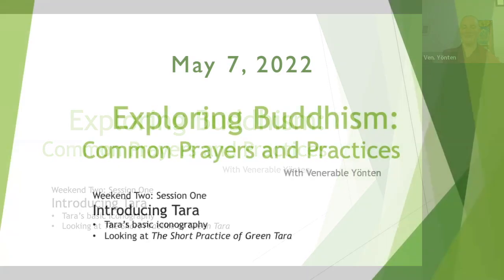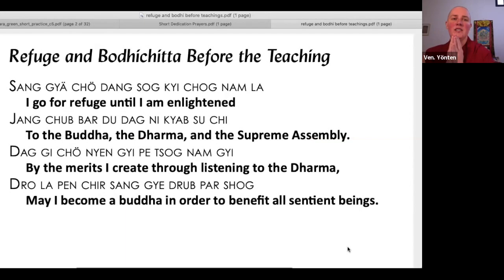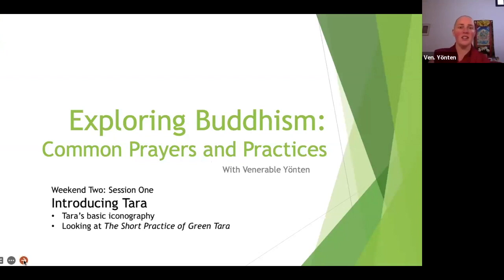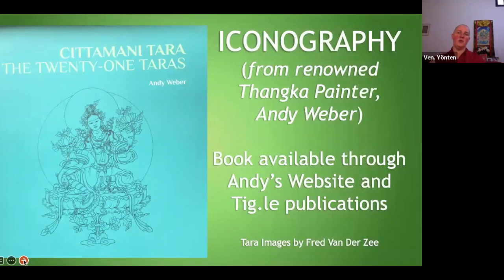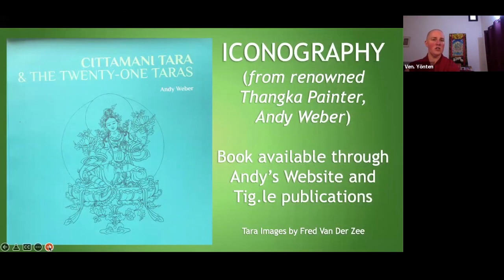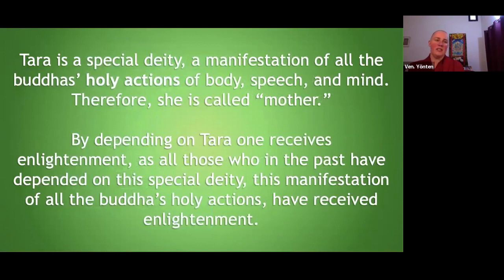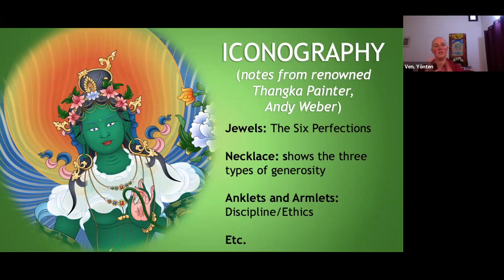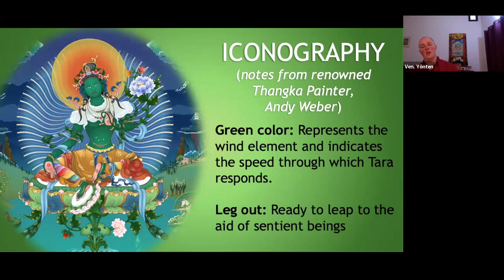Green Tara Meaning and Practice Visualizations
Exploring Buddhism:
Common Prayer and Practice Module:
Weekend Two: Session One: Tara General meaning and Short Green Practice Visualizations

See the FPMT Foundation Store for a PDF of the practice text.